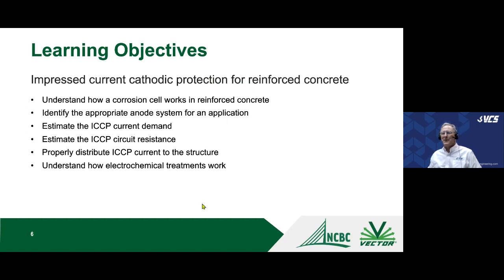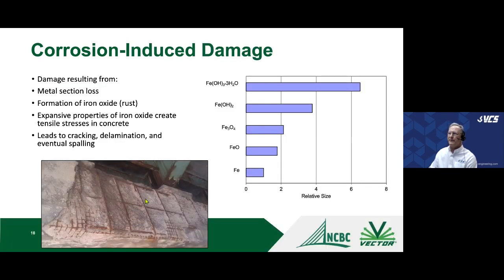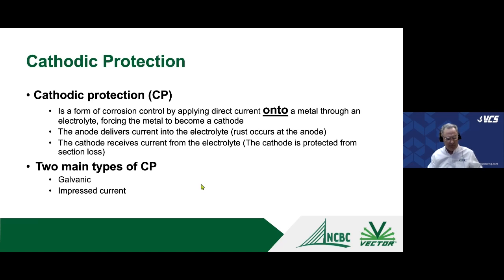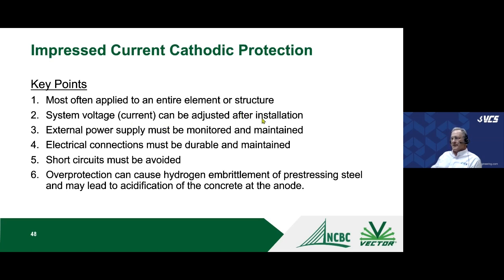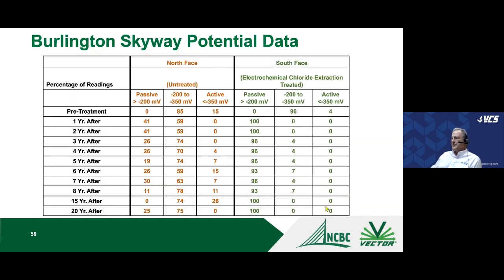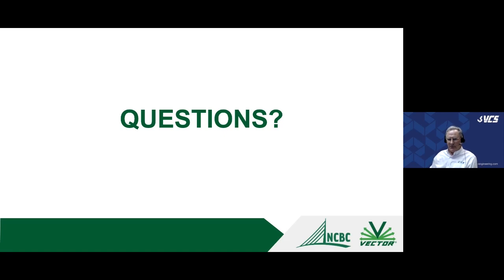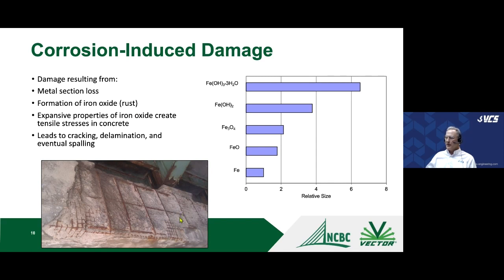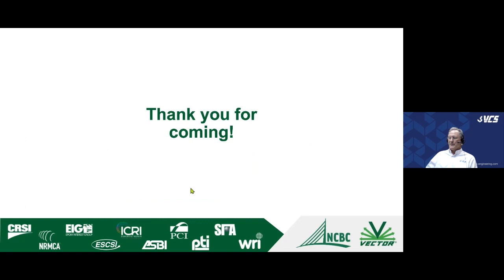ICCP and Electrochemical Treatments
IMPRESSED CURRENT CATHODIC PROTECTION, CHLORIDE EXTRACTION, AND RE-ALKALIZATION FOR CONCRETE BRIDGES

Impressed current cathodic protection (ICCP) systems have successfully been used to protect embedded reinforcing steel from corrosion in bridge structures since the early 1970s.  Since then the field has evolved with respect to new innovations in material science and practitioners have learned many lessons as it relates to the design, installation, and maintenance of these systems. This webinar will discuss the history of ICCP systems, modern approaches to design and current applications on bridge structures.

0:00 Intro
3:28 Overview
4:41 How a Corrosion Cell Works
10:27 Cathodic Protection
13:30 Cathodic Polarization & Protection Criteria
18:45 Selecting an Anode System | Conductive Coating
21:27 MMO Overlay
23:15 Impressed Current Metalizing & Conductive Grout
29:00 Determining Current Demand
35:18 Circuit Resistance
38:49 Current Distribution
43:20 Steel Framed Masonry Bridge - Case Study
46:16 Electrochemical Treatments
49:57 Q&A